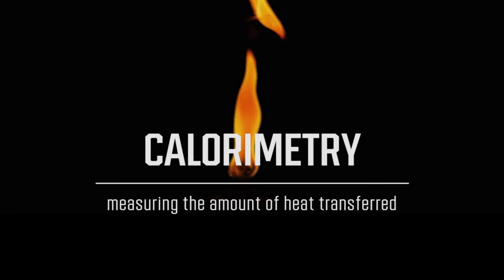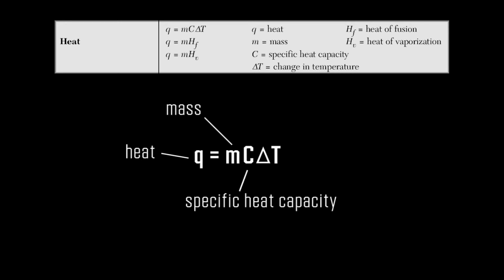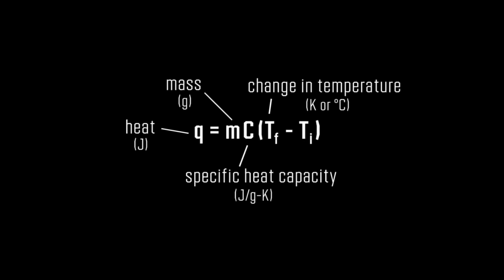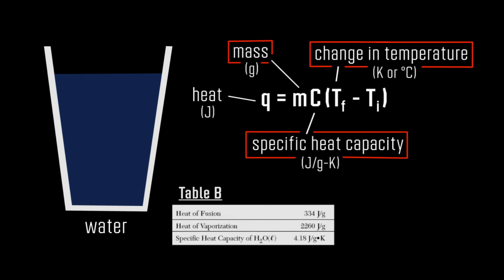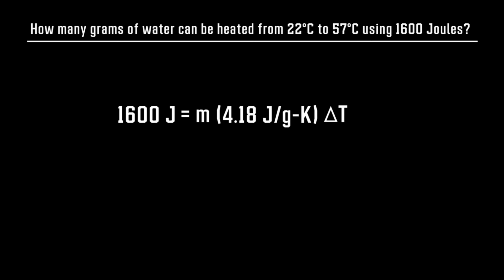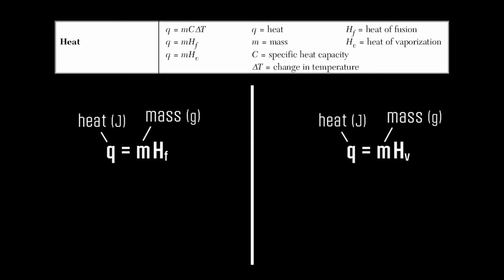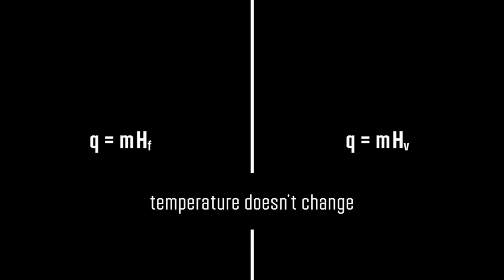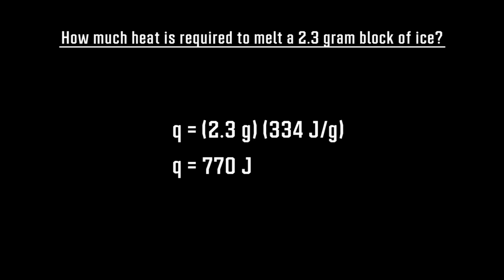Calorimetry Equations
A video about the calorimetry equations on the chemistry reference tables.